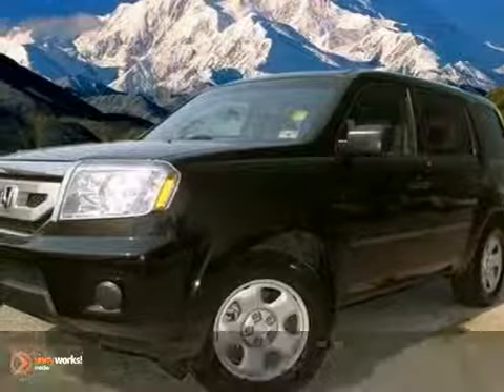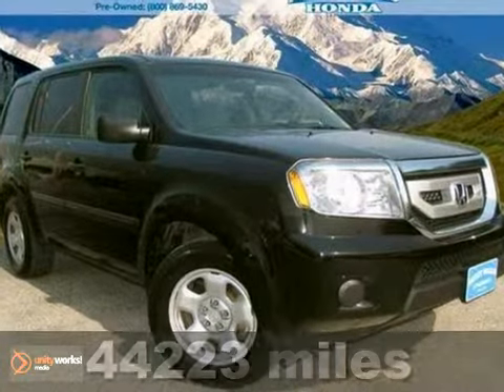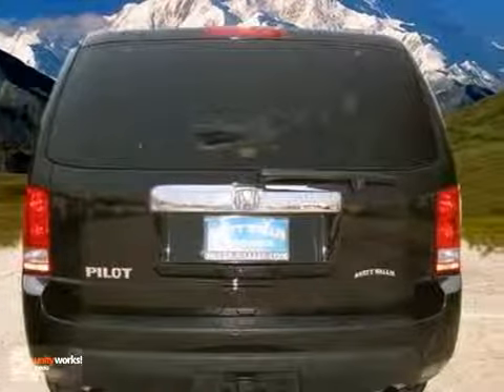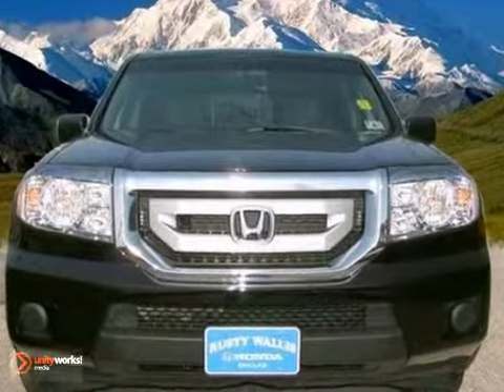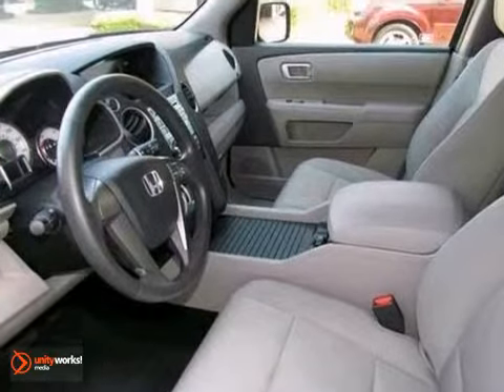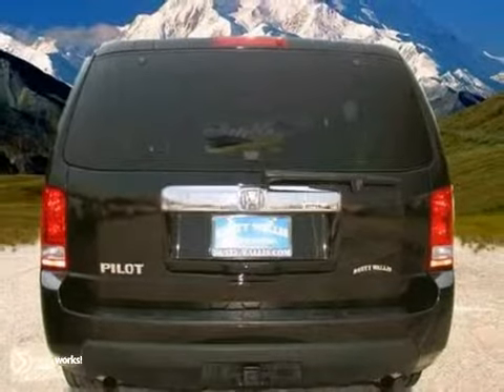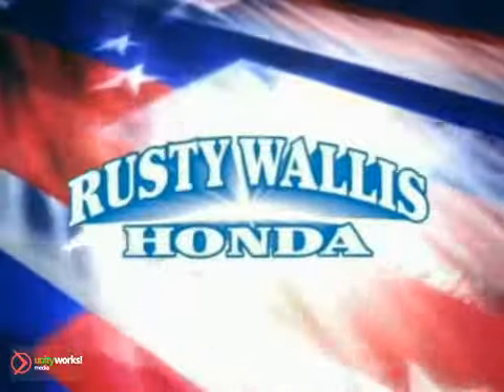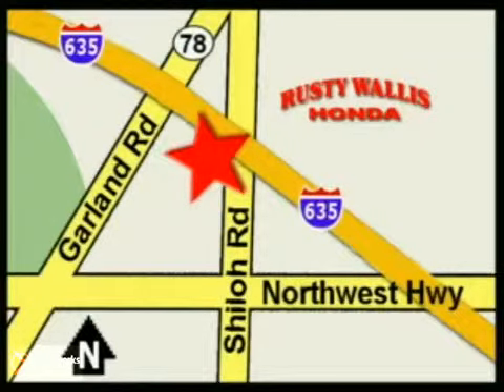2009 Honda Pilot H2532 in Dallas TX Fort Worth, TX - SOLD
SOLD - If you are looking for real value on a great used car, Rusty Wallis Honda invites you to come in and test drive this 2009 Honda Pilot, stock# H2532. We are conveniently located near Dallas TX Fort Worth, TX and known for our great selection, reliability and quality. Come take a look at this 2009 Honda Pilot today.

12277 Shiloh Road
Dallas TX Fort Worth TX, 75228